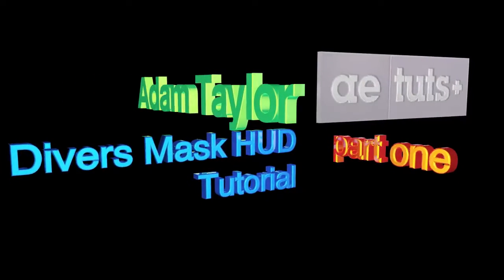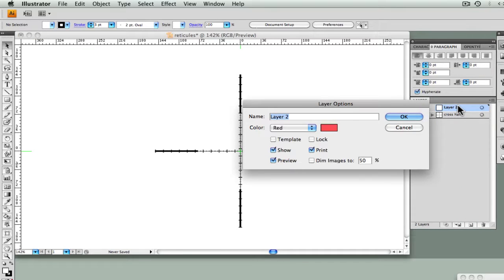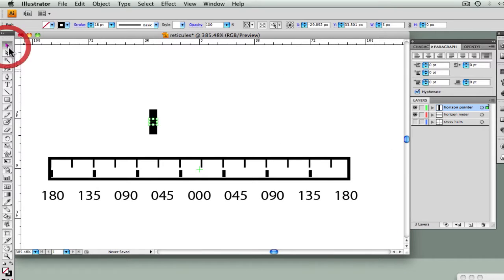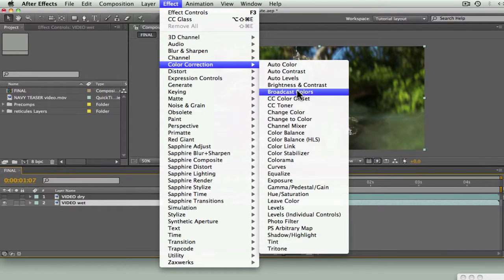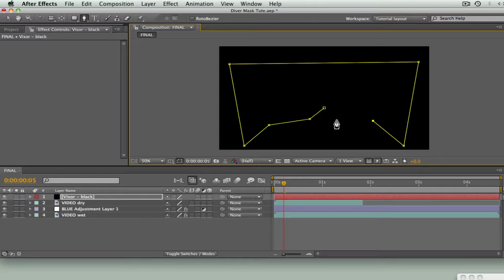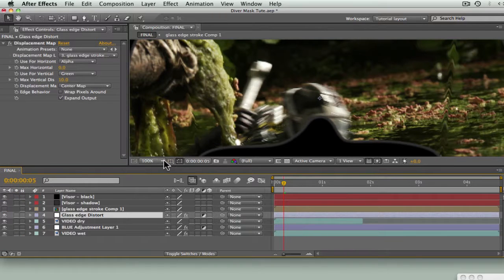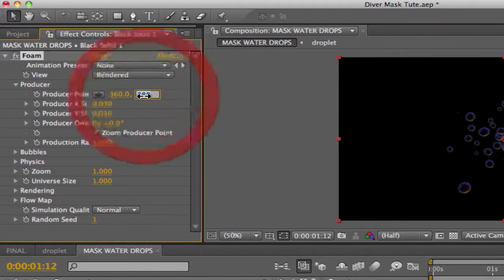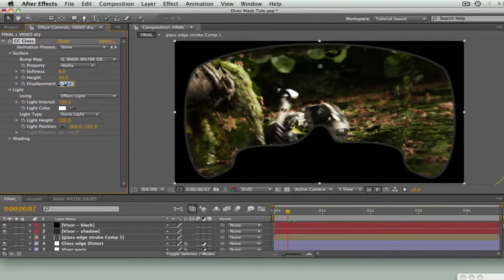After Effect Tutorials Dive Into A HUD Diver Mask Animation – Day 1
Dive Into A HUD Diver Mask Animation – Day 1